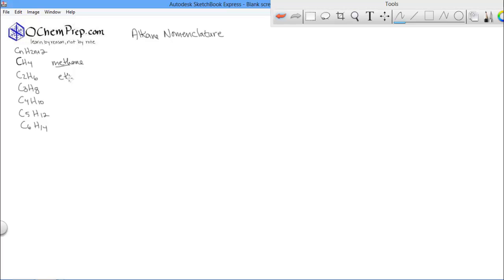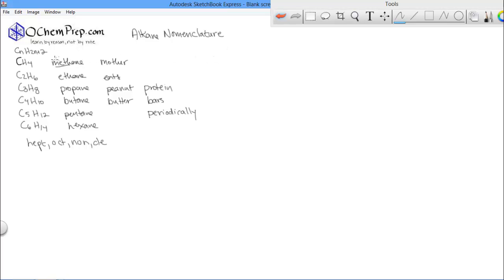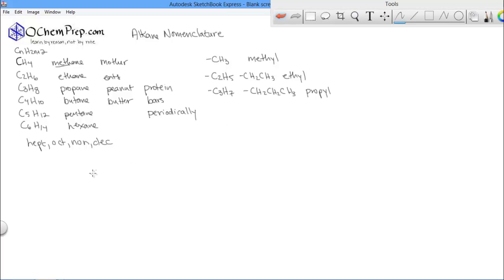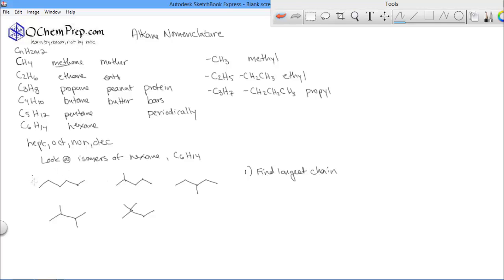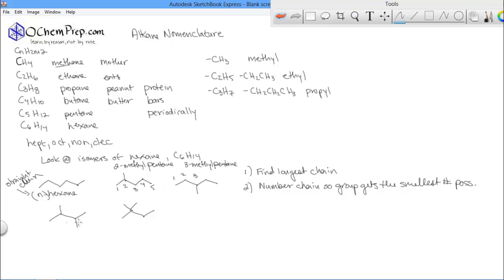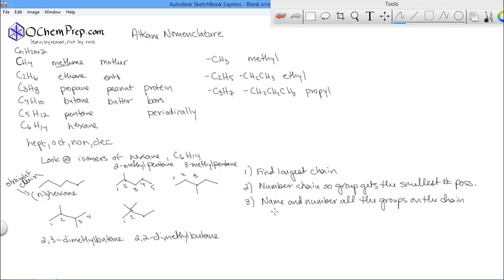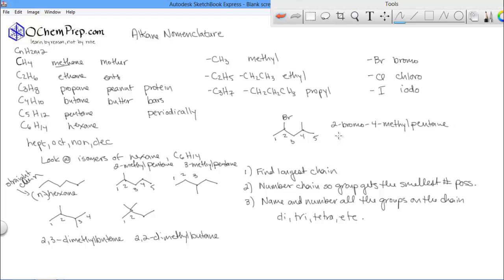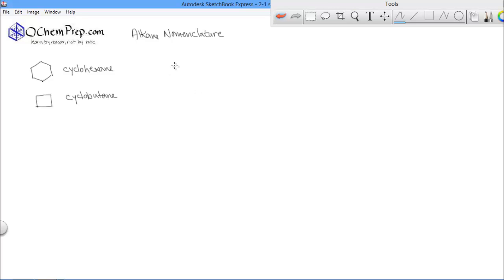2 1 a Nomenclature of alkanes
An introduction to naming alkanes.